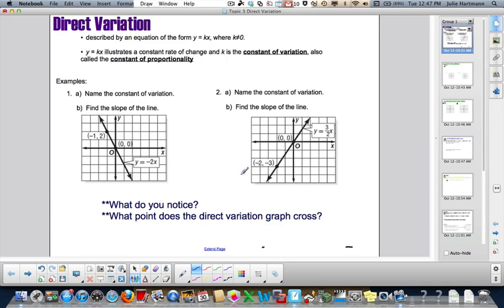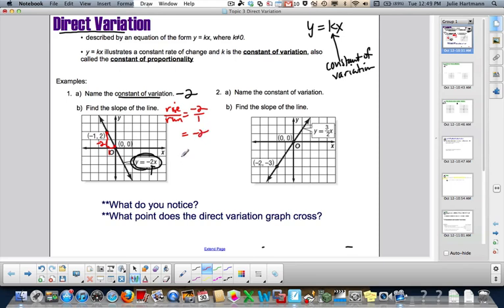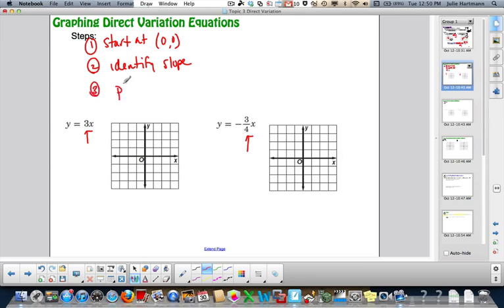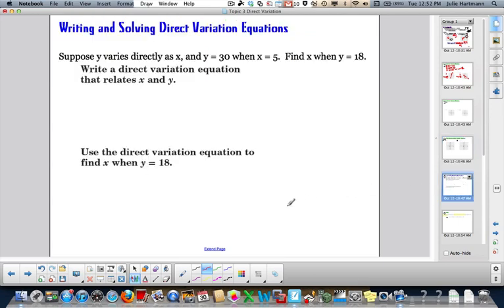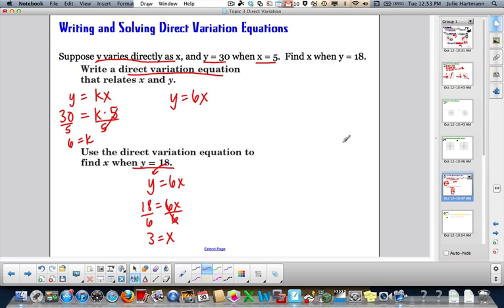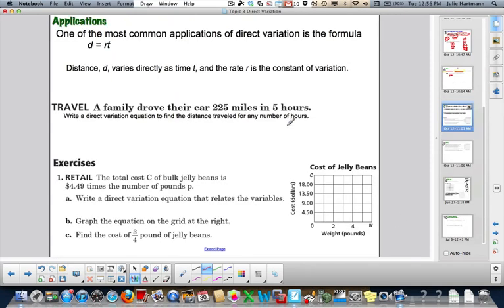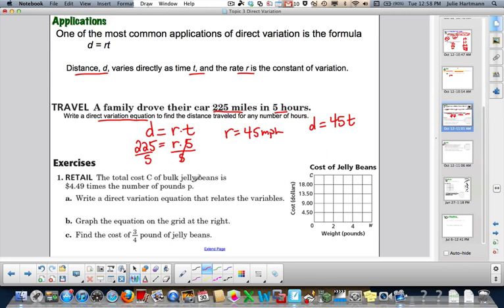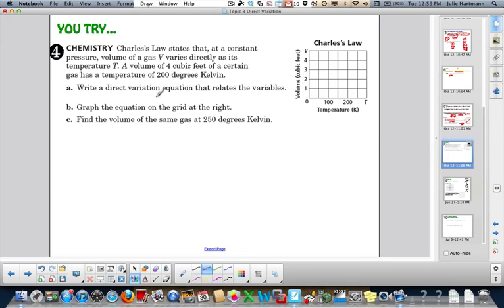Topic 3 Direct Variation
Algebra 1
Chapter 3/4